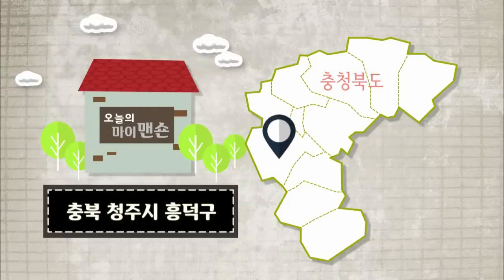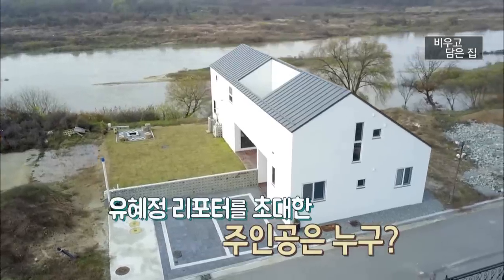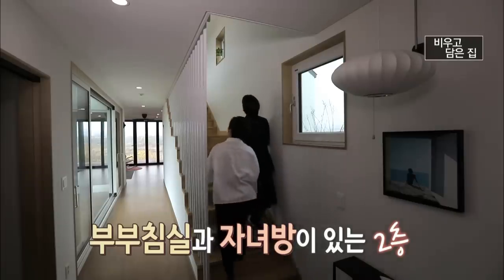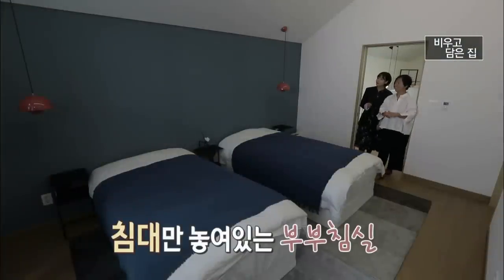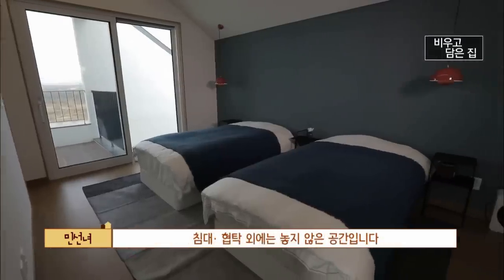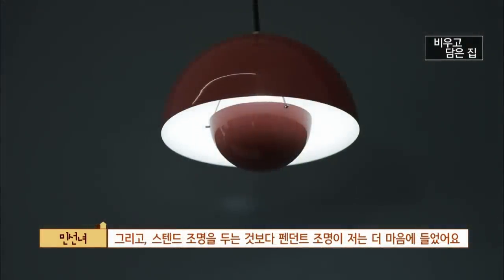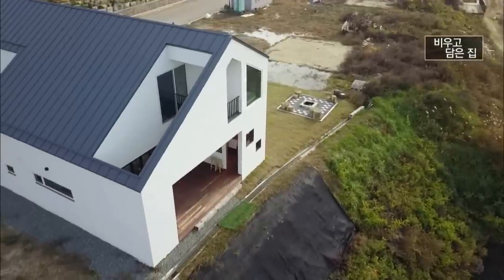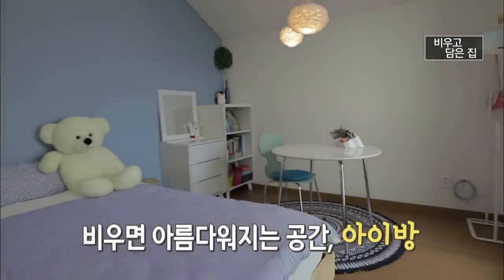[마이맨숀]비우고 담아서 소문난 그 집 #16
아름다운 집, 살고 싶은 집, 유혜정 리포터의 마이맨숀~!

ep.16
만추 분위기가 물씬 나는 11월의 청주 미호천
이곳에 오늘의 마이맨숀이 있습니다.

미니멀라이프 북유럽풍의 인테리어로
가구를 최소화 해 리조트 느낌이 나는
예쁜 집입니다.

비우고 담는다는 의미의 비담집.
공간을 비우고 풍경을 담고, 시간을 담고
마지막으로 삶을 담는다는 뜻이라는
아주머니의 말에 삶의 가치관이 담겨 있습니다.

생방송 아침N  -마이맨숀-
: 매주 화 08:30 ~ 09:30